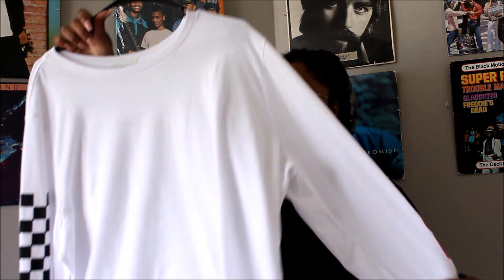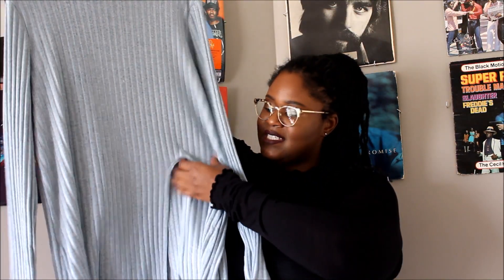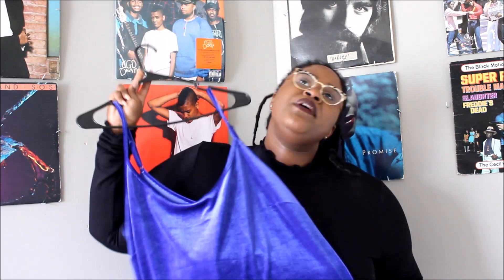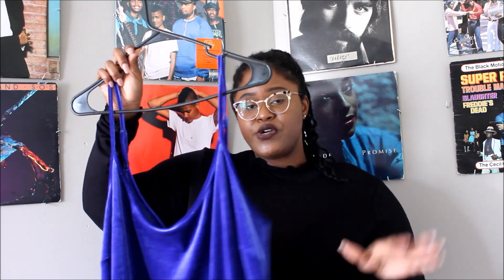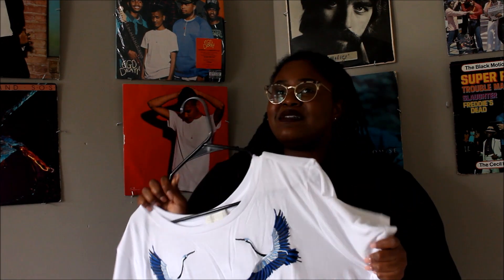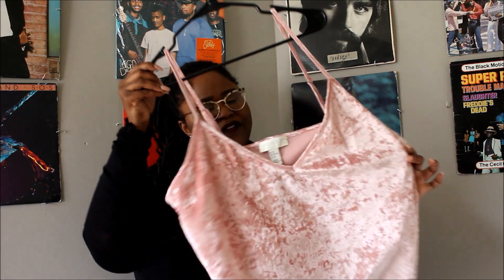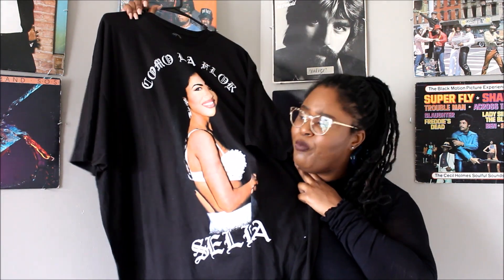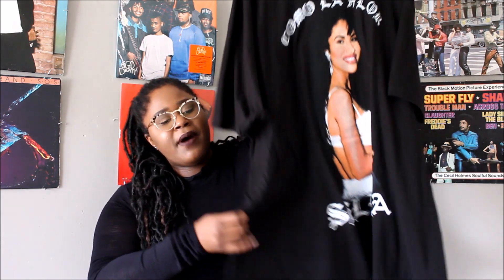Plus Size Haul | Forever 21 , Torrid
Featured Items
Light blue turtle neck

White top w/ blue cranes

Selena top

Striped top

Blue dress

Paradise tee

Sheer black turtle neck

Black dress